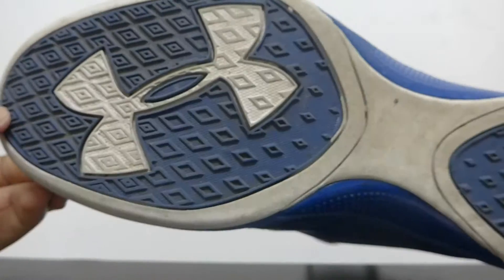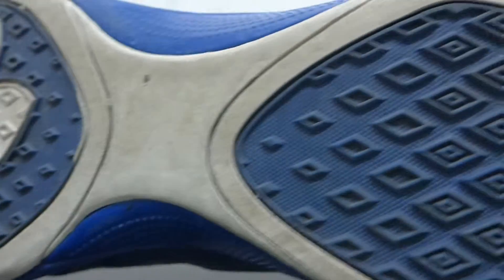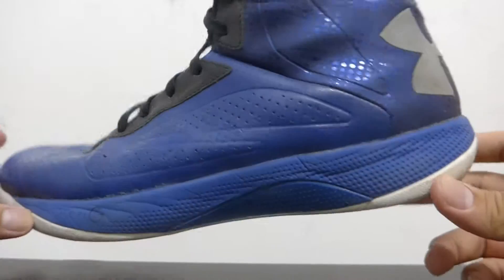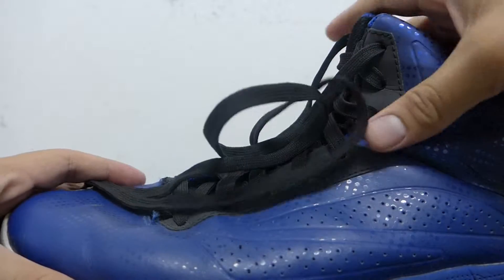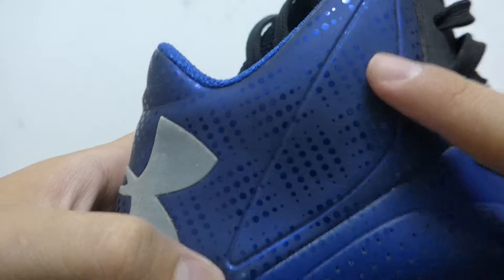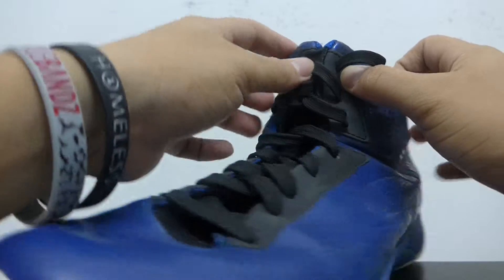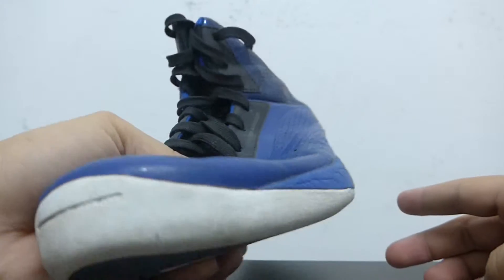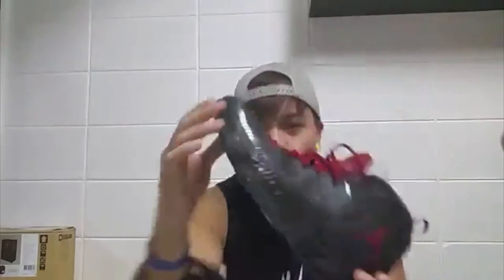Under Armour Micro G torch | First ever performance review!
Drop comments down below to help improve my videos :D